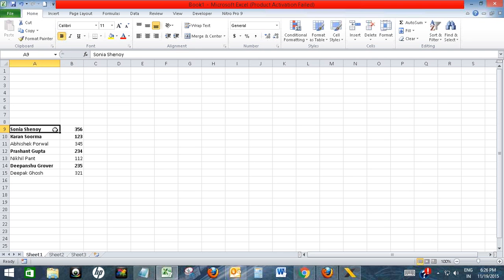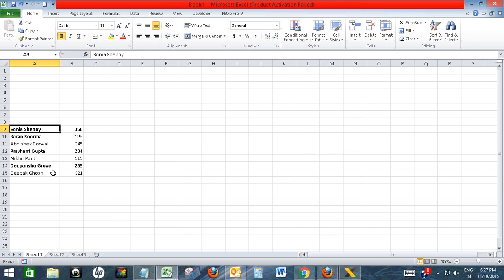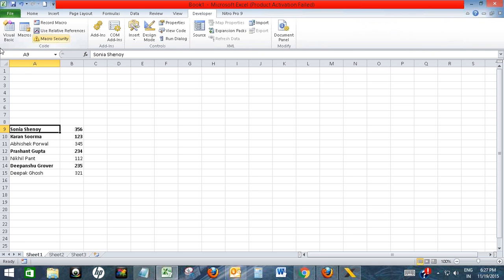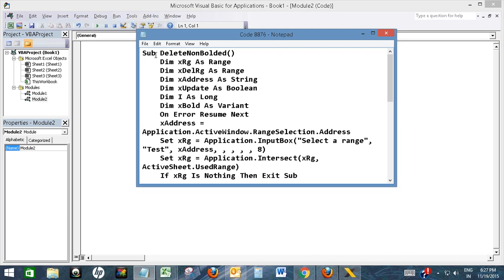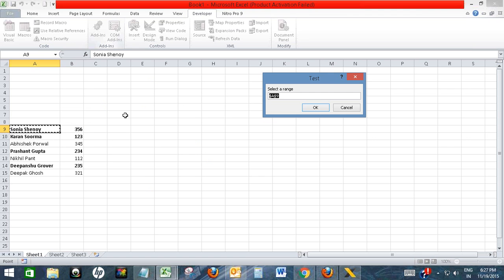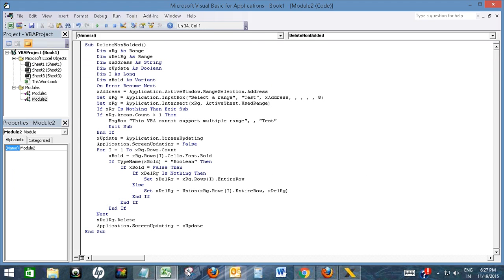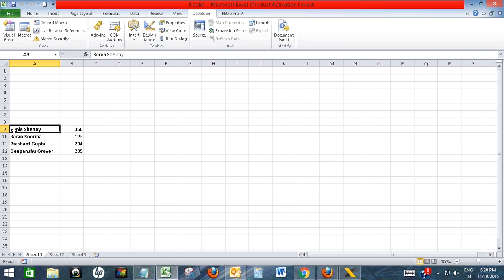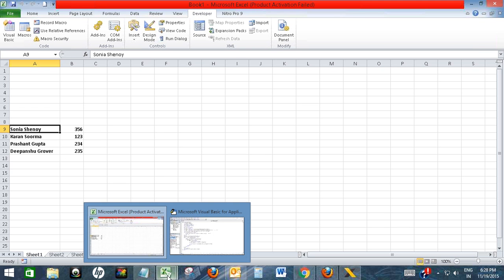Remove cells/rows if not bold in Excel using VBA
The video offers a short tutorial on how to remove cells/rows in Excel which are not bold using VBA.